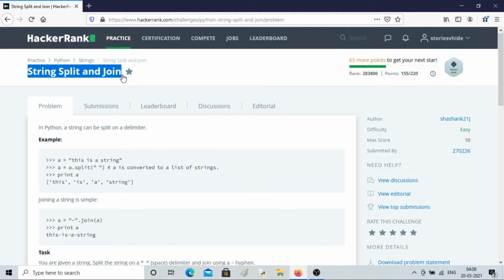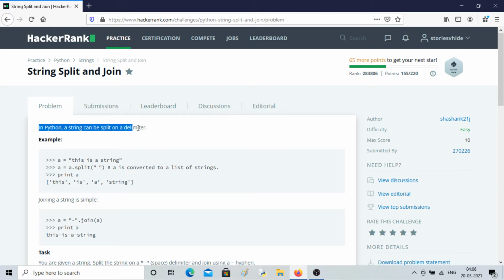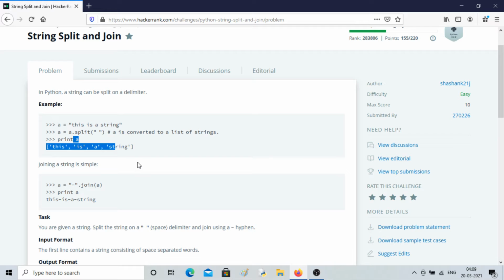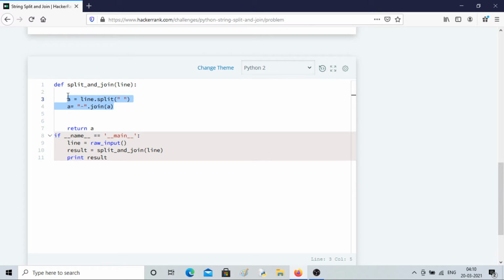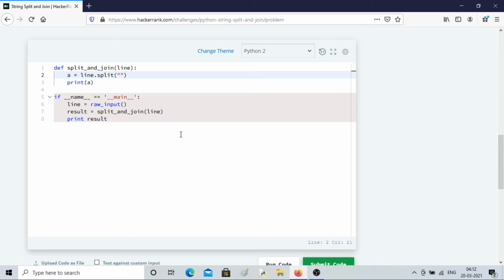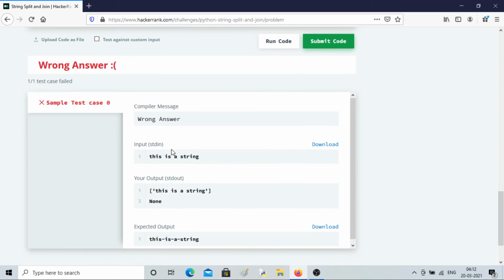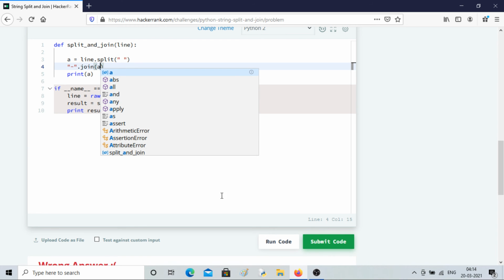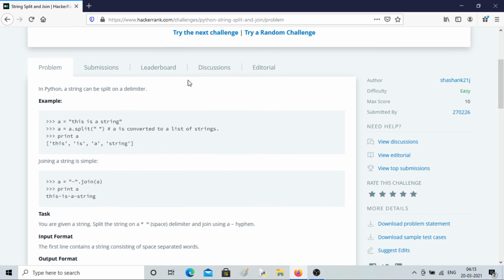Python Programs #15: Split String and Join